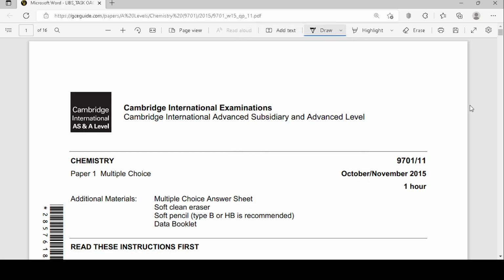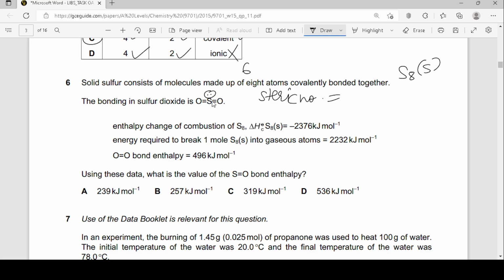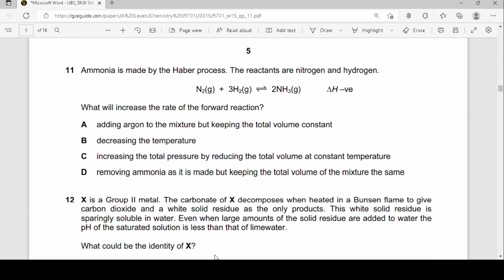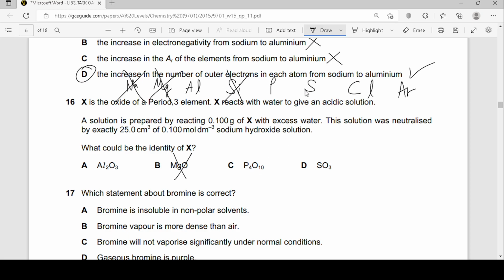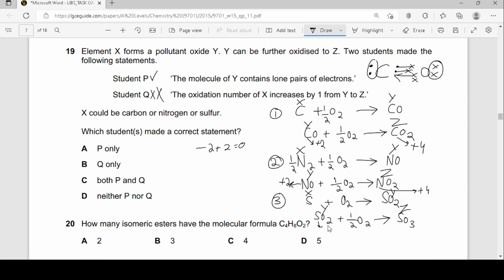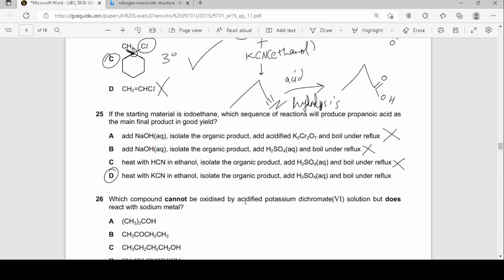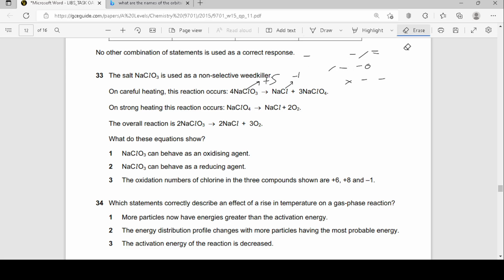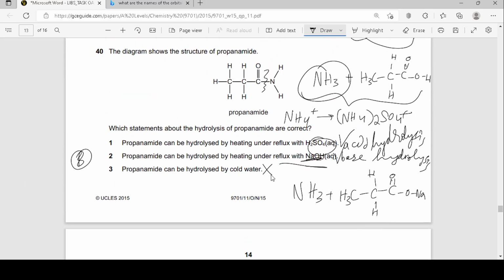CAIE 9701 Chemistry October November 2015 Paper 11 / 13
Had to make another one cuz rambling on about chemistry is fun :P
Timestamps:
00:00 - Intro
00:40 - Q1
03:13 - Q2
05:58 - Q3
11:40 - Q4 (omg my AC is so noisy rip)
15:07 - Q5
16:28 - Q6
22:31 - Q7
27:15 - Q8
29:02 - Q9
30:47 - Q10
34:00 - Q11
36:12 - Q12
41:03 - Q13
42:56 - Q14 (I explained the trend across a period wrong, see comments for the correct explanation)
48:16 - Q15
49:55 - Q16 (while calculating for option C, I accidentally took the moles of NaOH as 0.100 mol rather than 0.00250 mol as spotted by @TickerzYT, see comments for the correct working)
58:32 - Q17
01:01:02 - Q18 (BTW NH4+ and NO3- will together then form the salt NH4NO3!)
01:03:38 - Q19
01:09:58 - Q20
01:12:21 - Q21
01:15:33 - Q22
01:17:48 - Q23
01:19:20 - Q24
01:21:54 - Q25
01:25:07 - Q26
01:27:30 - Q27
01:29:17 - Q28 (bruh I meant RCHO is the aldehyde functional group lol)
01:30:06 - Q29
01:31:22 - Q30
01:34:16 - Q31
01:38:34 - Q32
01:40:39 - Q33
01:43:36 - Q34
01:45:19 - Q35
01:46:20 - Q36
01:47:56 - Q37
01:50:49 - Q38
01:54:28 - Q39
01:56:17 - Q40
01:58:34 - Outro

AS Chemistry 9701 Winter 2015 Paper 11 / 13
9701/w15/qp/11
9701/w15/qp/13
9701 w15 qp 11
9701 w15 qp 13
9701/11/O/N/15
9701/13/O/N/15
p11 p13 Oct Nov 15